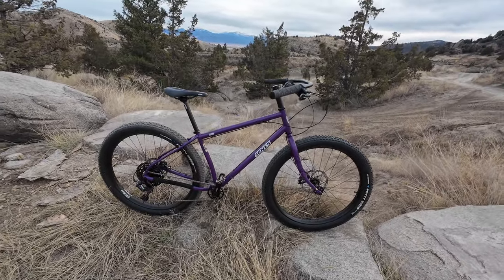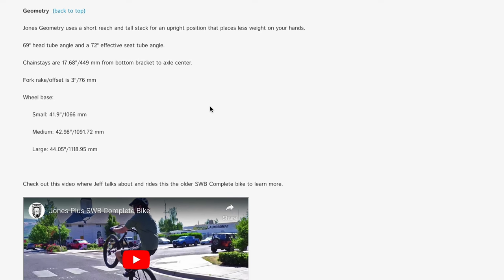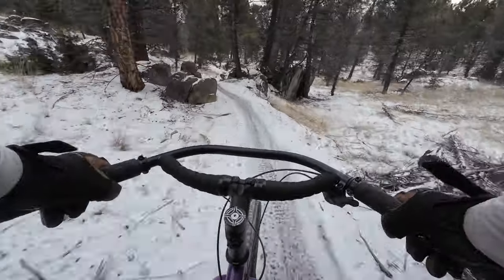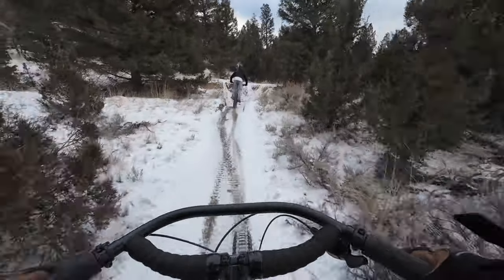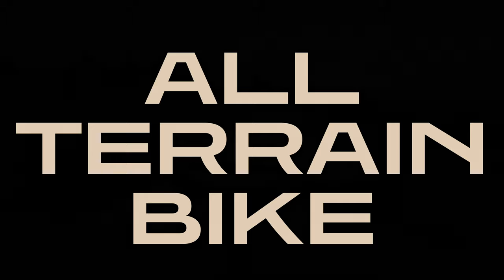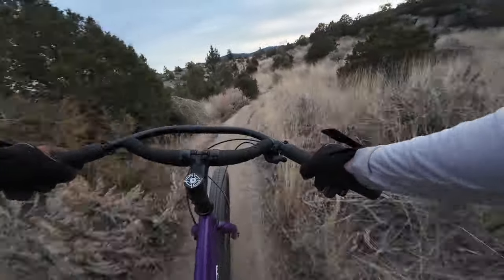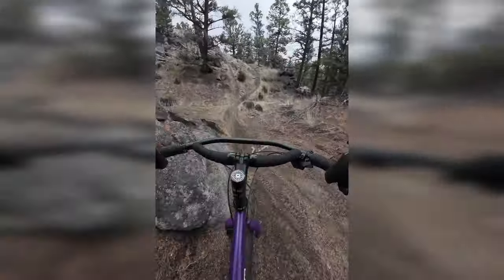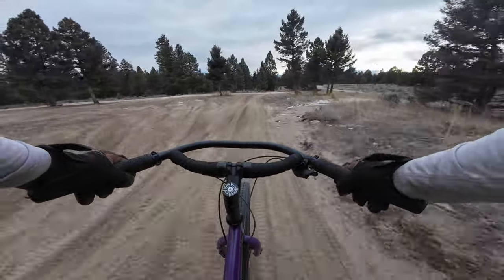Jones LWB Bike Review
Whether you're talking about the LWB or the SWB, Jones Bikes have a cult following. It seems that most of the people who buy one end up loving it and keeping it for years or even as their elusive "forever bike". Despite my desire for one,  the mythical design has always made me wonder what I'd use it for, if I'd like it, and even how it'd fit. When you frequently read about how "different" the riding position is, you start to question whether or not you should drop $2k+ on something so out there.

This fall, Jones Bikes graciously sent me a LWB V3 with their "knobby" tires and Magura hydraulic disc brakes to test out. After a couple of months, many miles on a variety of trails, and even 3 different tire sizes, it's time to go over what I think of this unique bike.

Parts I Recommend:
Bucklos 4 Piston Brakes
Gel MTB Saddle